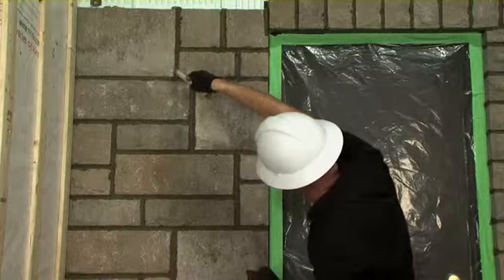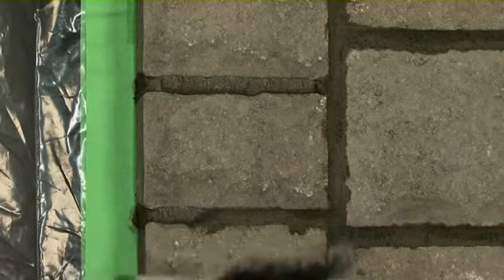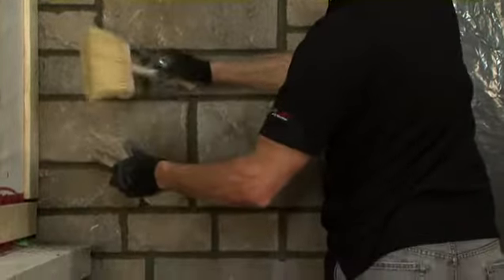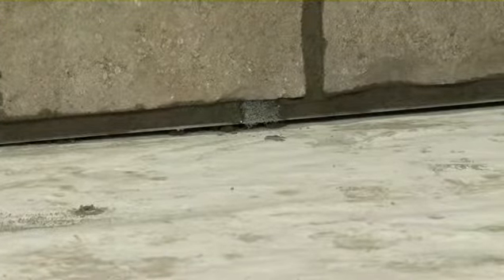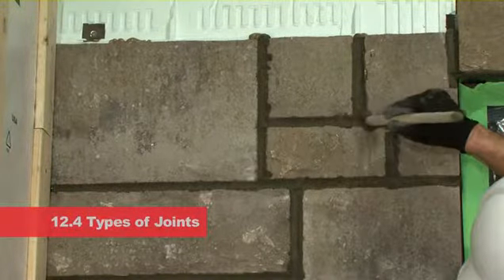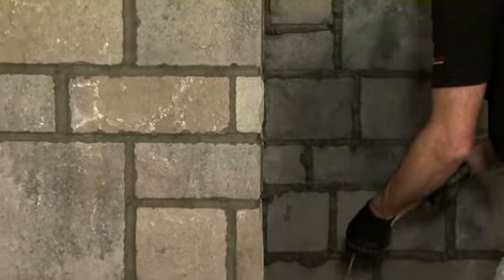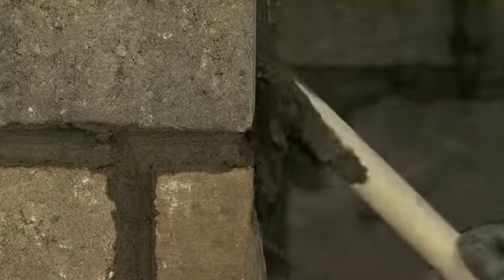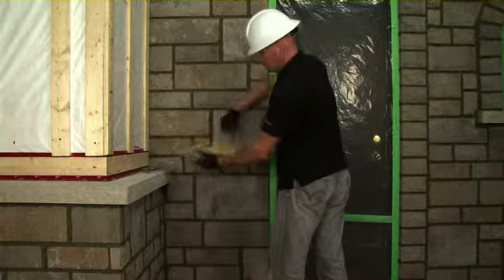Suretouch by Permacon Installation Videos - Finishing the Joints